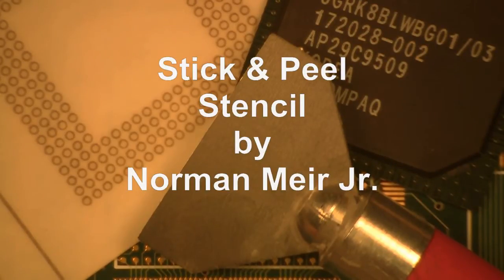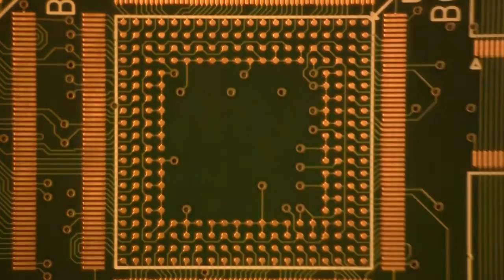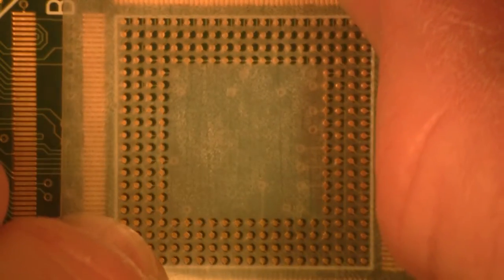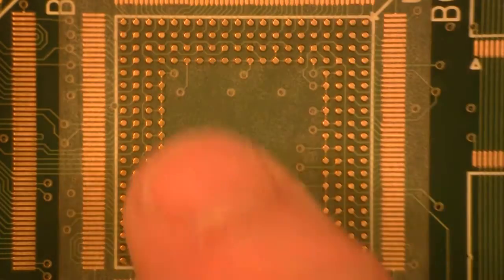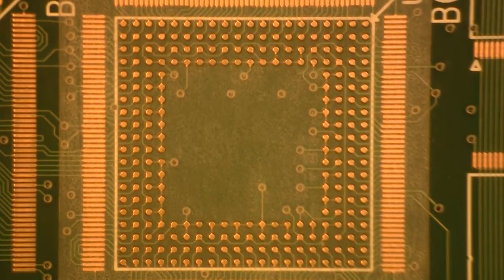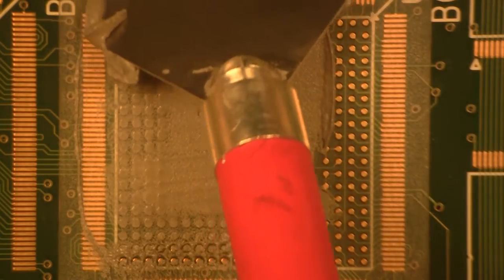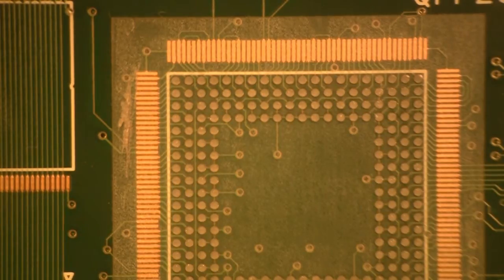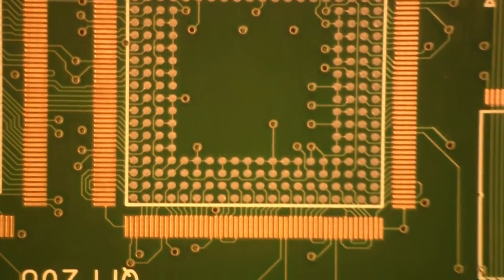BGA Rework Using StikNPeel(TM) Stencil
Demonstration of BGA rework via stencil printing. BEST's StikNPeel stencil is an adhesive backed stencil which allows users to stick the stencil in to place and simply peel it off the PCB with a temporary adhesive system. This leaves consistent print volume underneath he aperture locations.